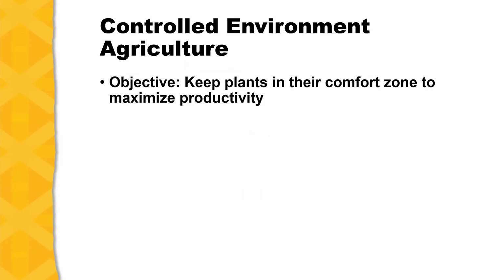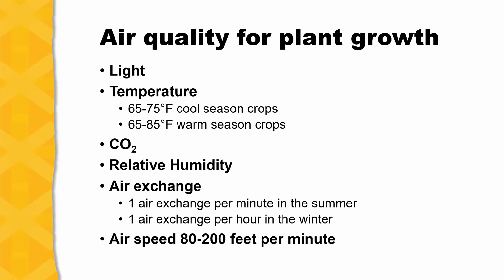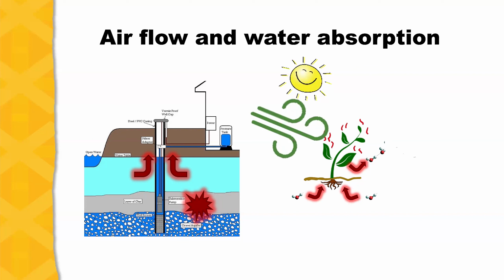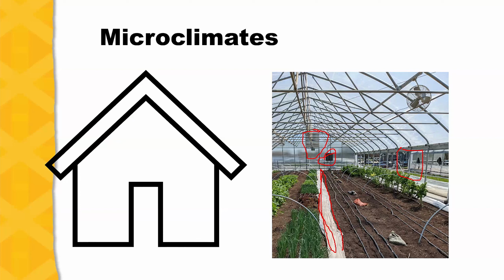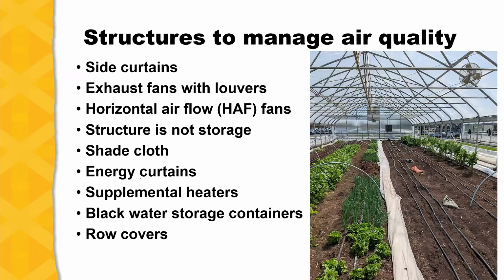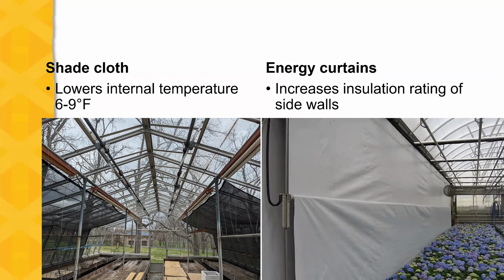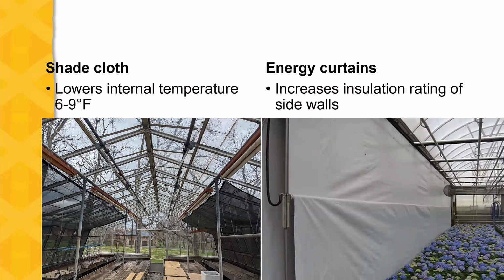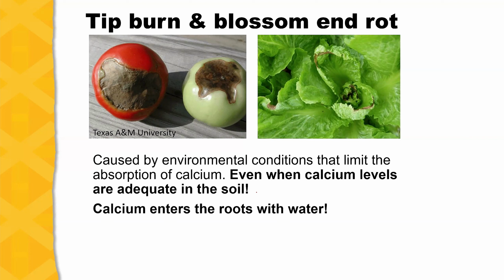Air Quality in Structures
Air quality in structures - Juan Cabrera-Garcia